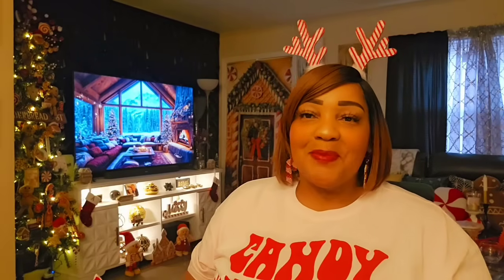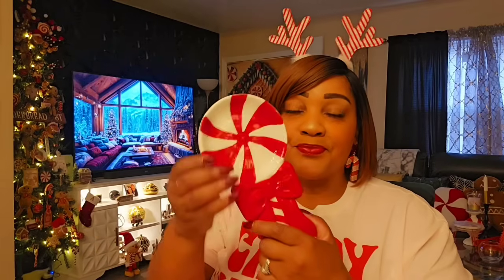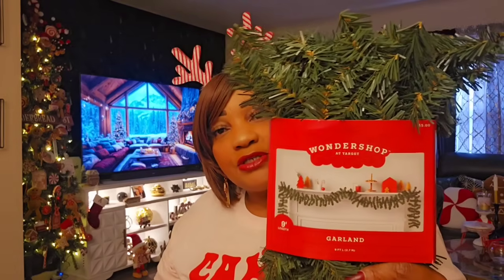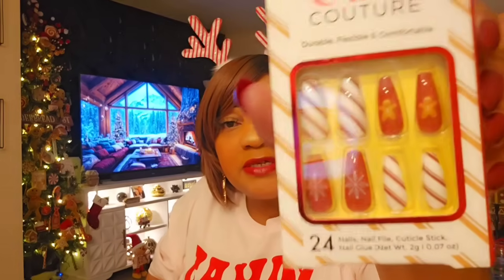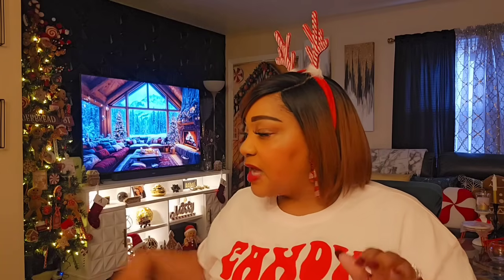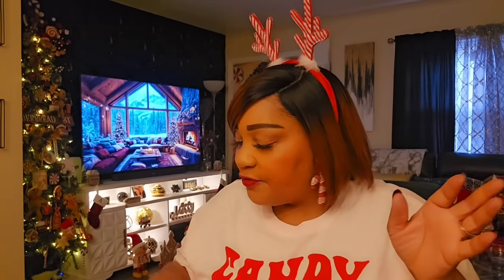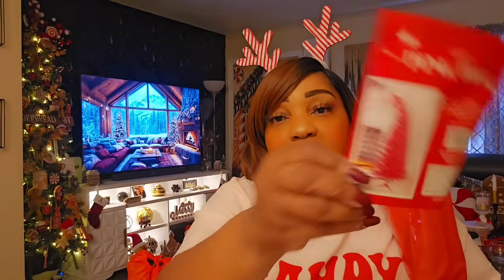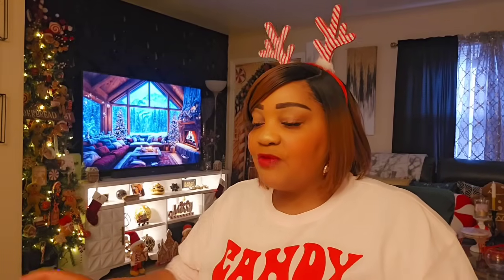Collective 🎄 Haul Part 2 | Affordable 🎄 Decor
2. Winners must claim giveaway within 3 days of winner announcement.
3. For all giveaways that require shipping, you must have a US shipping address.
4.You must be 18 or older